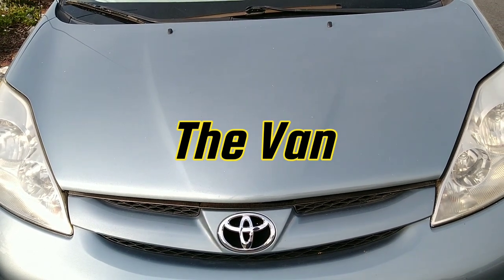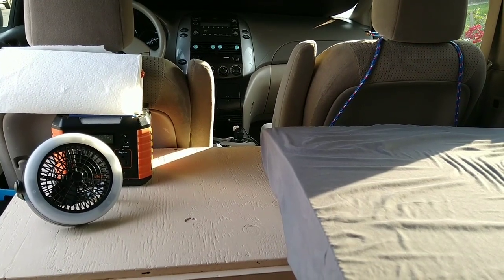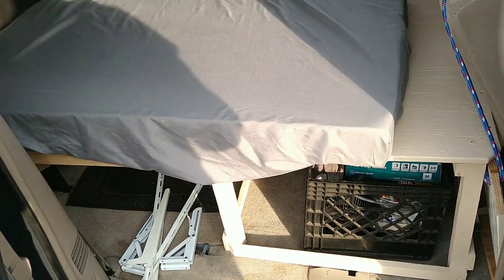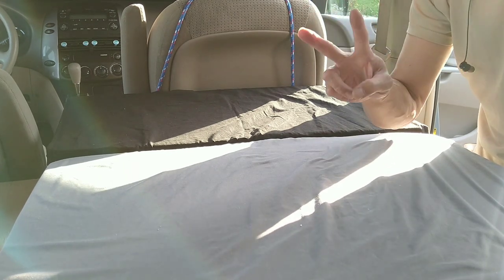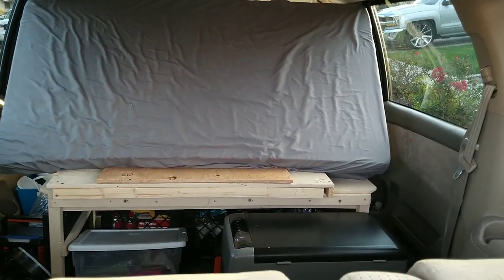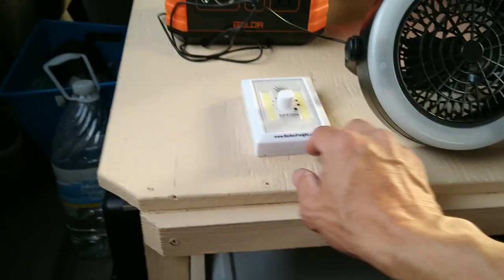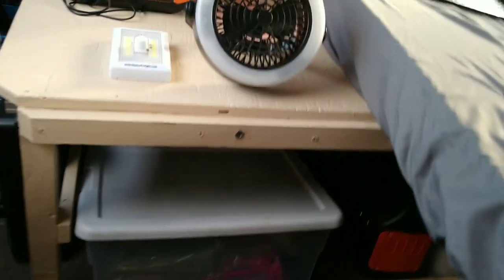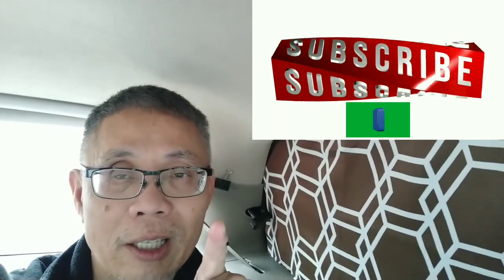Vanlife | Van Tour of 2008 Toyota Sienna Camper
Can't watch all of this video?

0:10 Introduction
1:14 The van
9:00 Power Supply
10:23 Sleeping Area
13:12 The rear storage area
16:14 Converting between different modes
18:07 Windows Covers
24:34 Lighting
25:26 Living room/Kitchen area
27:16 Under the bed storages
31:52 Bathroom

In this video, I will show how I converted a 2008 Toyota Sienna into a Minivan Camper that can carry up to five people and has sleep area for two. I built a bad platform that can be expand or reconfigure to carry passengers in less than 5 minutes. It has lots of storage area in the the rear and under the bed platform. Part of the bed platform has many functions: night stand, foot rest, cooking area and washing area. The Minivan Camper has storages for dry food and frozen via a 12 volts freezer which is powered by two Power packs: BALDR 330 and Jackery 240. These two Power pack can be charged via car accessories outlets or a 100 watts solar panel which is hidden under the bed platform. The solar panel can be installed on the roof rack in less than 10 minutes.